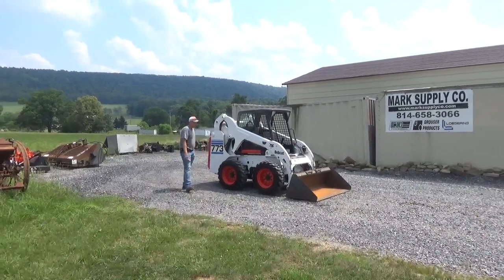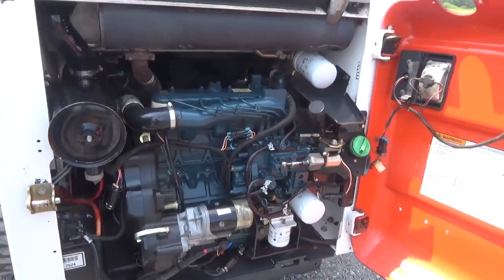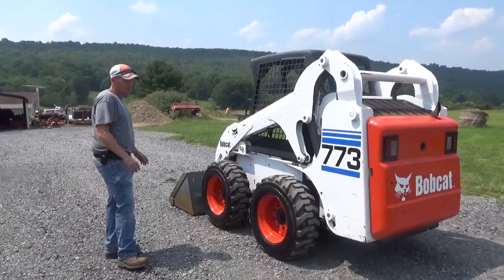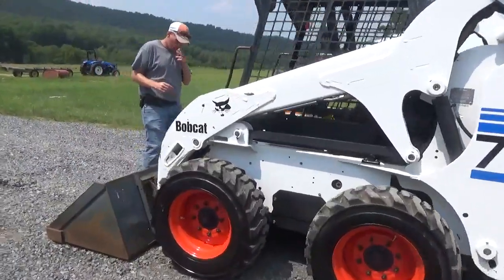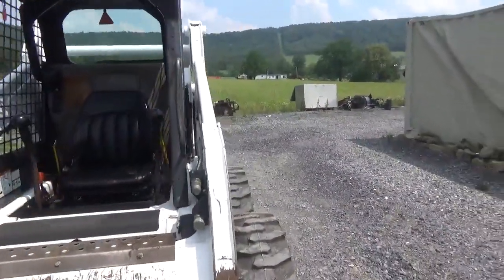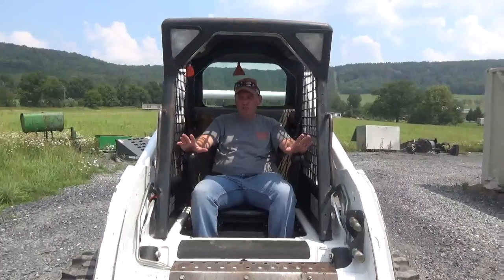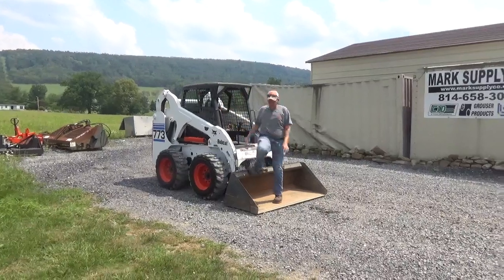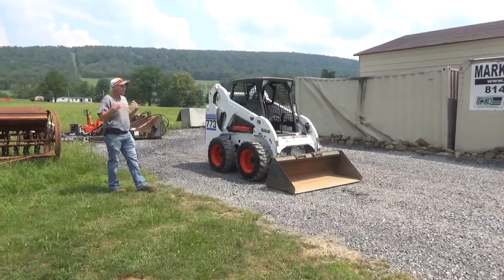2001 Bobcat 773 G Rubber Tire Skid Steer Loader Kubota Diesel 1750 LBS Lift Nice Clean For Sale !!!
Nice Clean 2001 Bobcat 773G Series Rubber Tire Skid Steer Loader For Sale Call Mark Nick Or Matt (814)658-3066